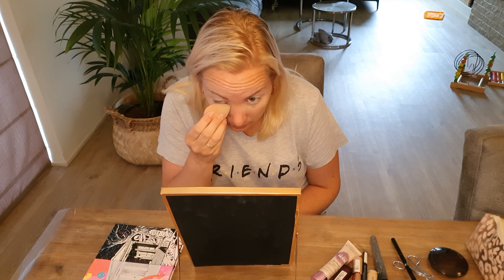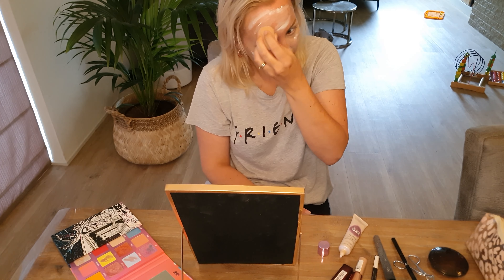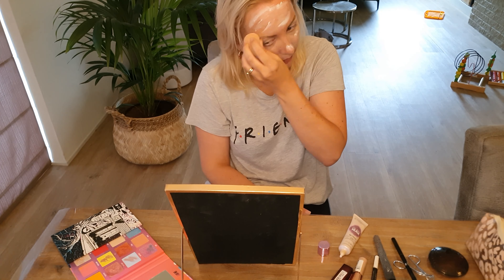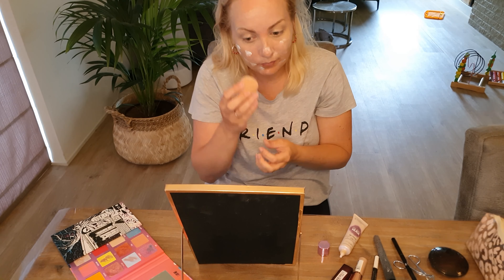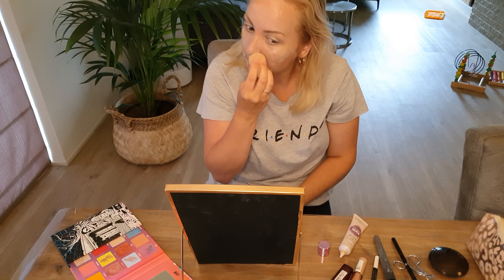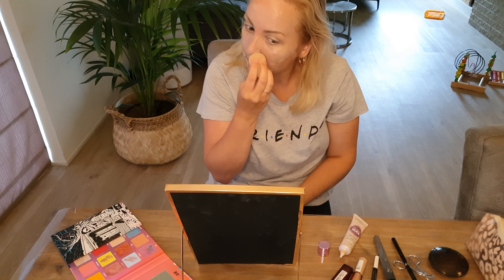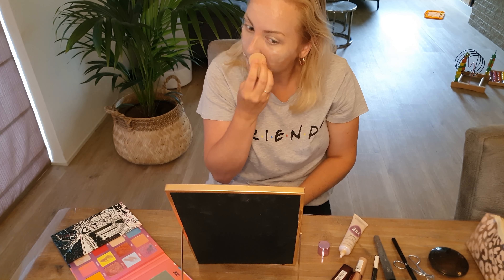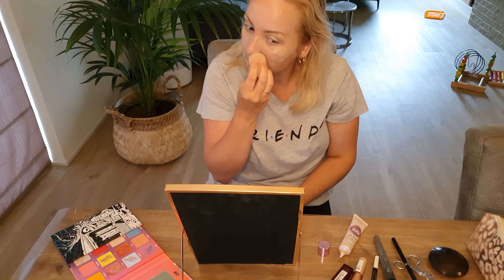My daily HAIR & MAKE-UP ROUTINE | Review Philips StyleCare Prestige Hair Curler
My daily HAIR & MAKE-UP ROUTINE | Review Philips StyleCare Prestige Hair Curler. And Pallet Nikki Tutorials

Make up tips. Hair curler. Half long hair. Make up routine. Make up tutorial